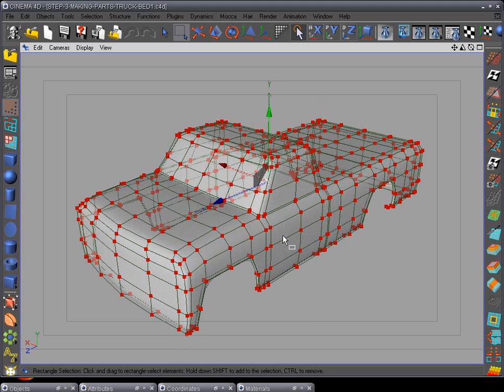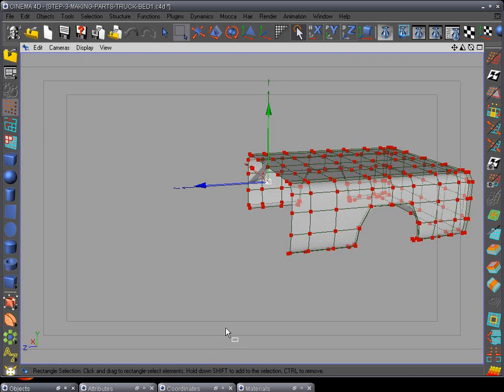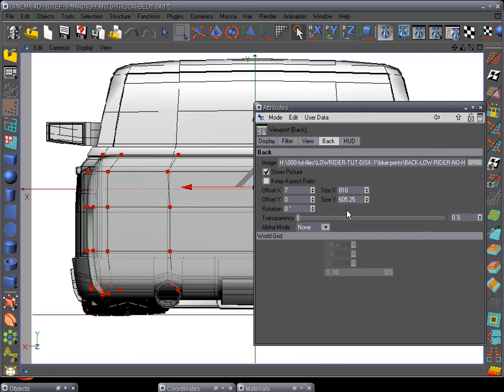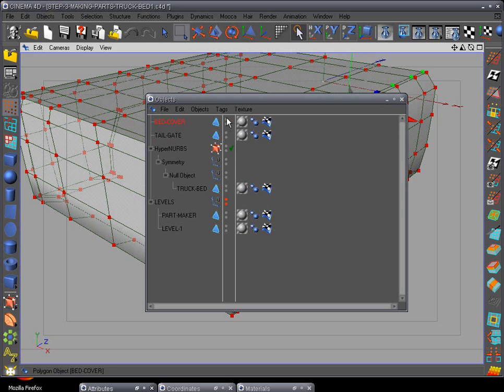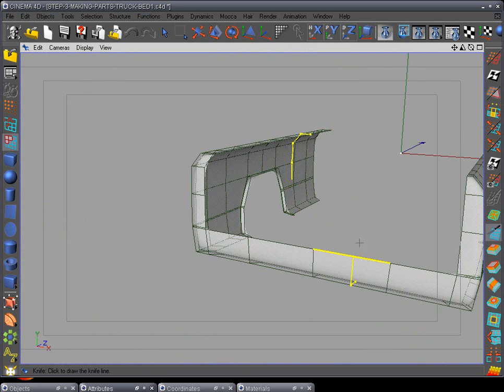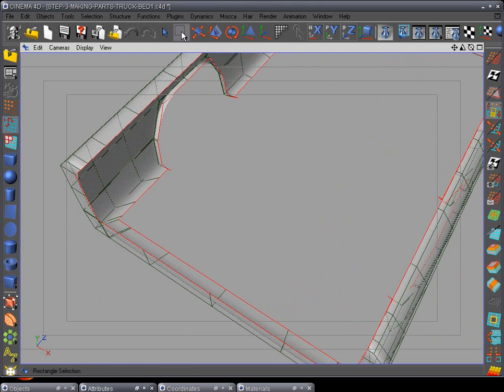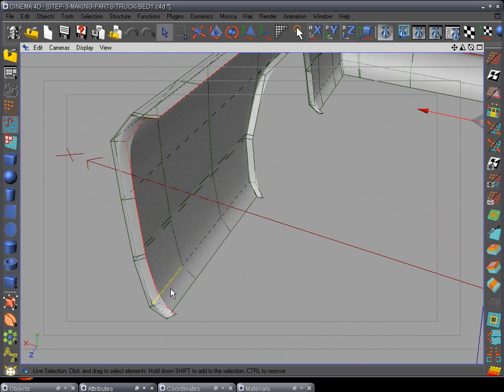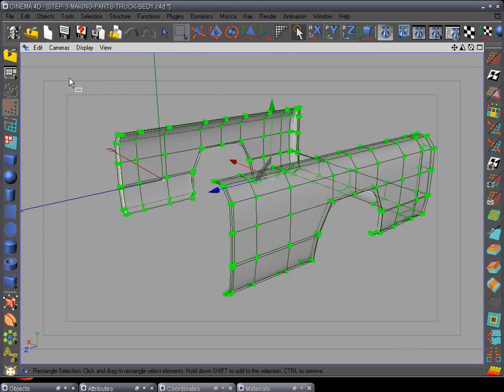Modeling with O D 1 Step 7 Truck Bed